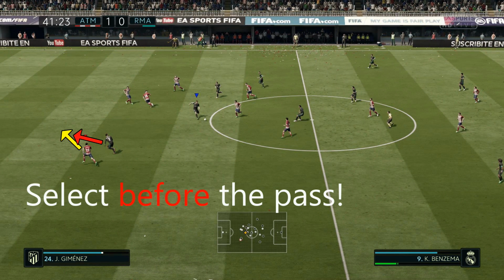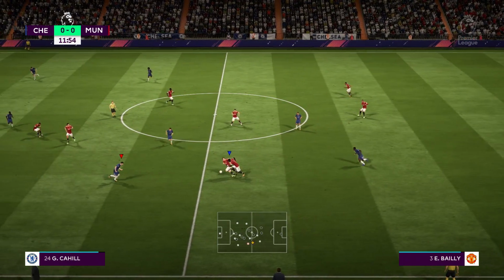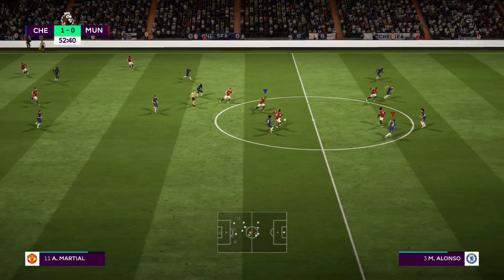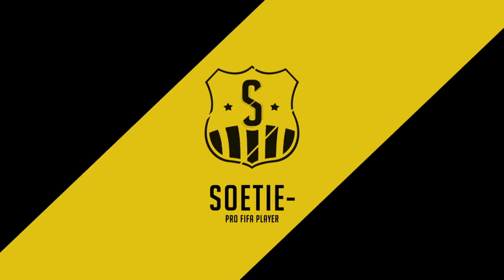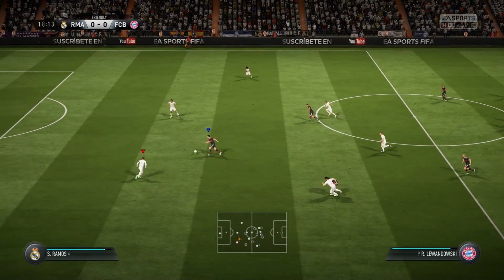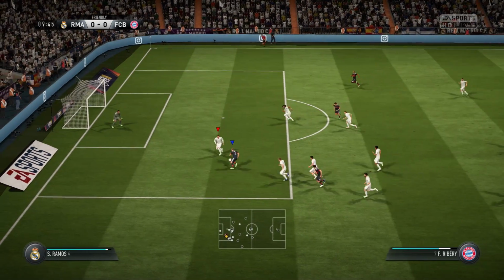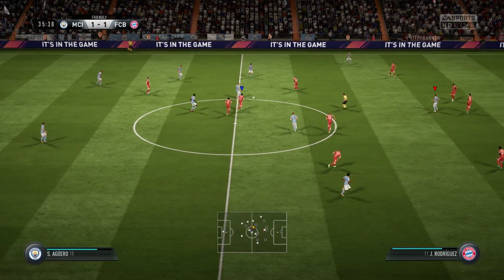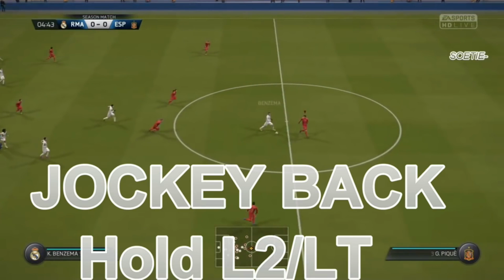FIFA 19 DEFENDING TUTORIAL / PRO PLAYER / FULL GUIDE